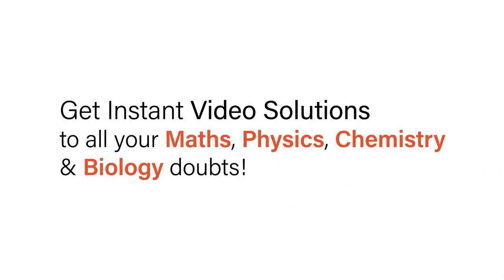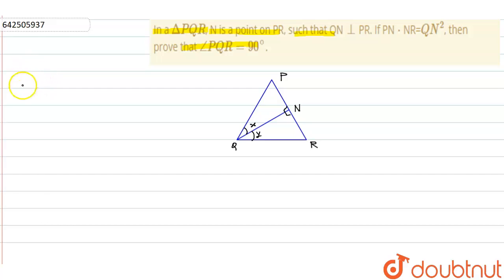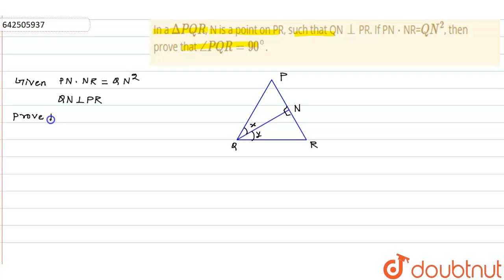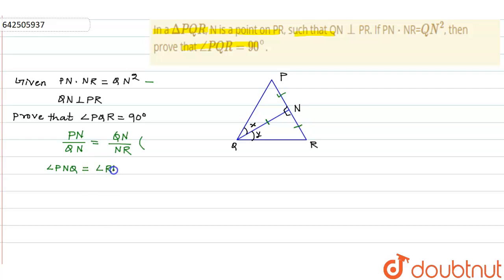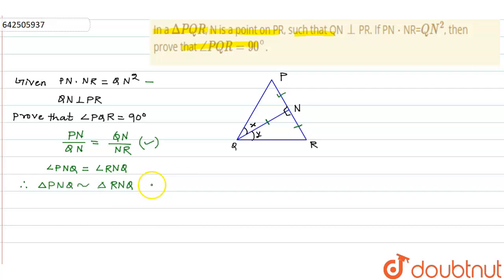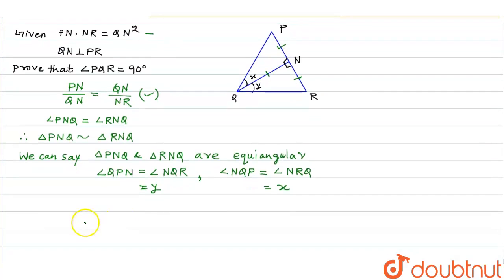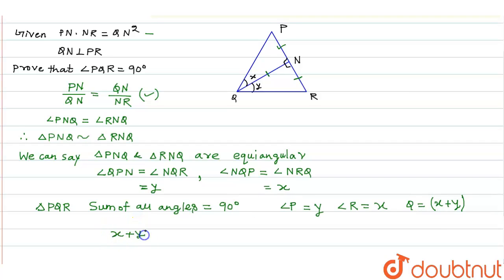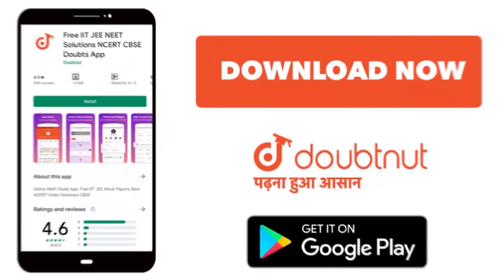In a Delta PQR, N is a point on PR, such that QNbotPR. If PNcdotNR=QN^(2), then prove that angle...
In a Delta PQR, N is a point on PR, such that QNbotPR. If PNcdotNR=QN^(2), then prove that anglePQR=90^(@).
Class: 10
Subject: MATHS
Chapter: TRIANGLES
Board:CBSE

👉 Have Any Query? Ask Us.